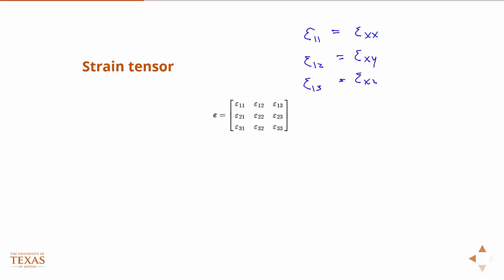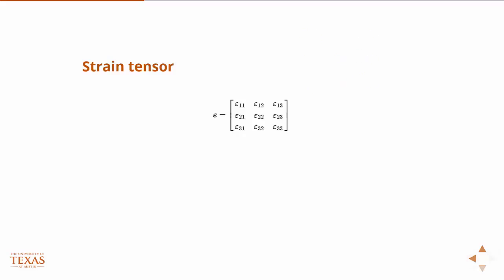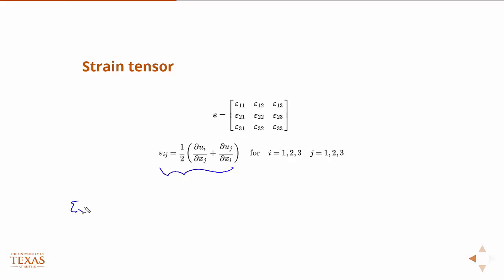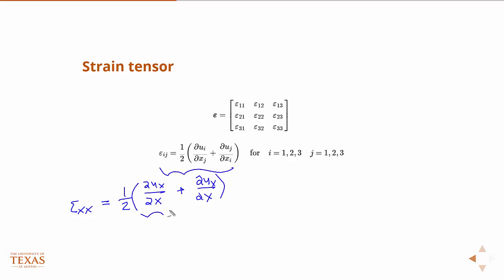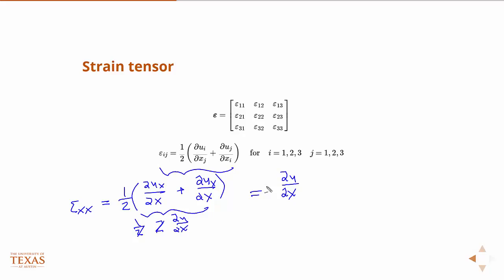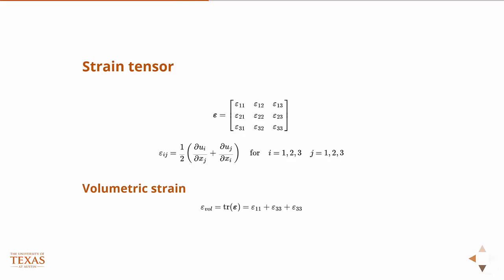Strain Tensor, Solving equation matrix for Reservoir Geomechanics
Free Reservoir Geomechanics course.

Geology Reservoir Geomechanics
Overburden pressure
Overpressure reservoir
abnormal pressure
shear stress
deformation